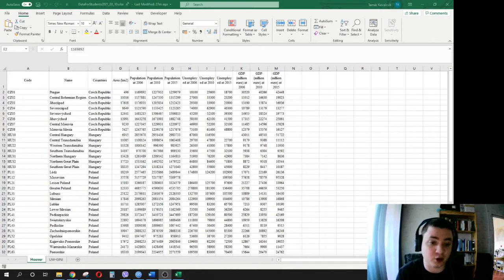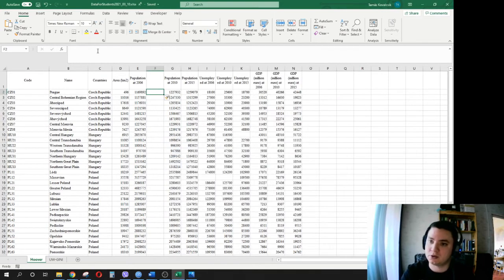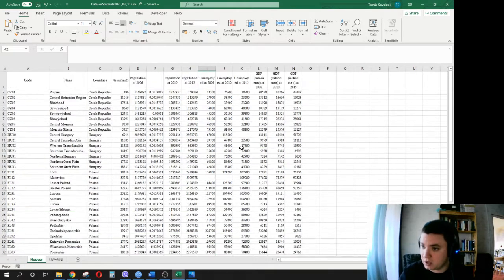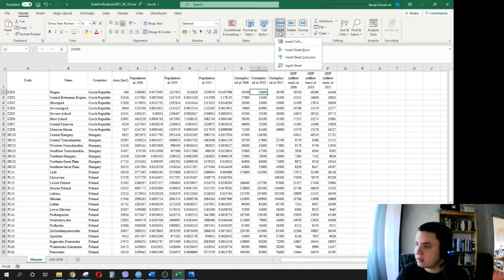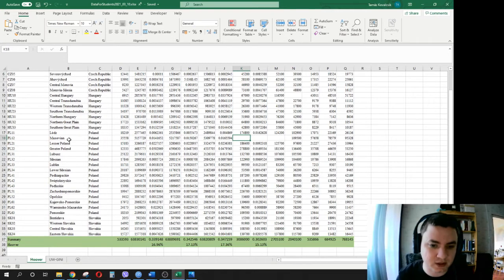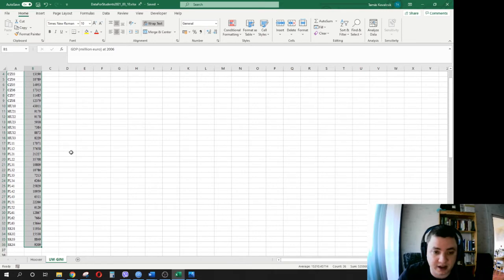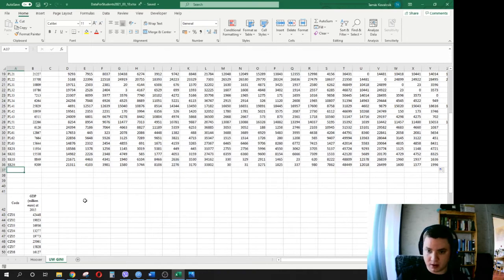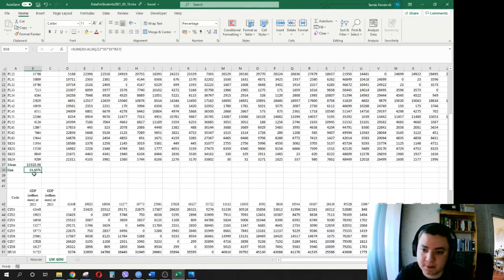Regional Analysis - Hoover index, Unweighted GINI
0:00 Introduction
1:20 Hoover index
18:00 Unweighted GINI